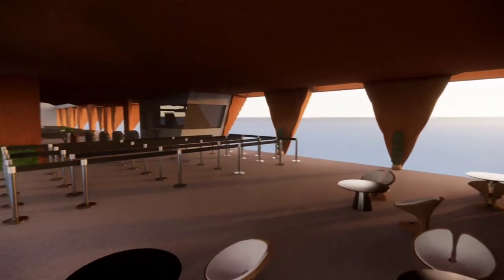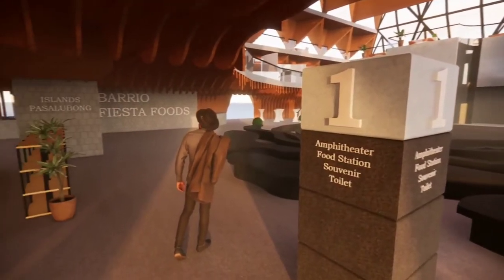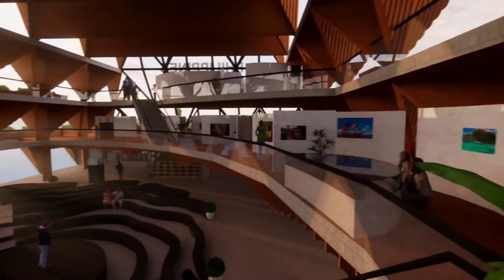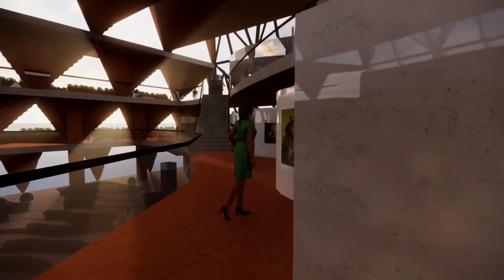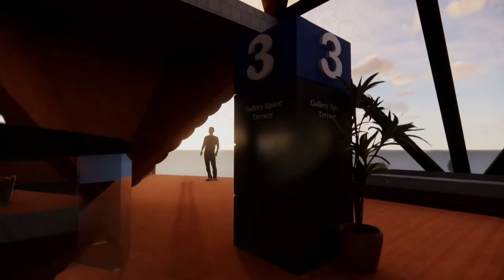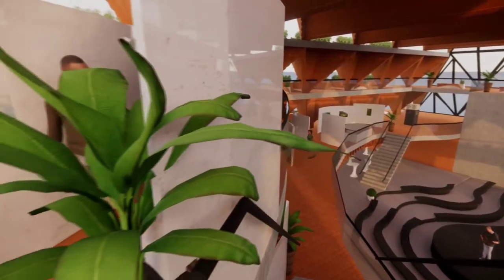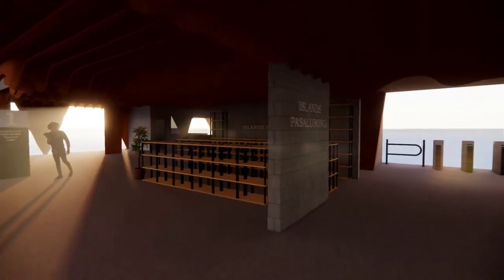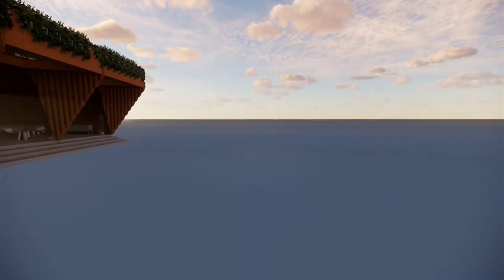The Philippine Pavilion | Chan, Servando, Taruc | UP College of Architecture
For Haraya 2021
ARCH 22 - THYZQ | Professor Patrick Gozon